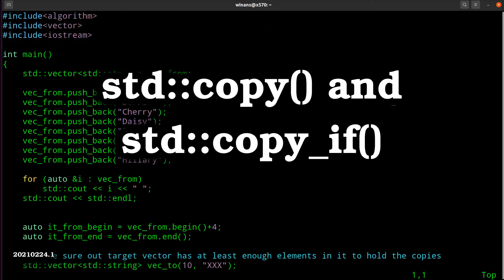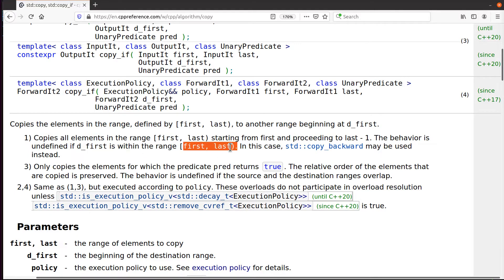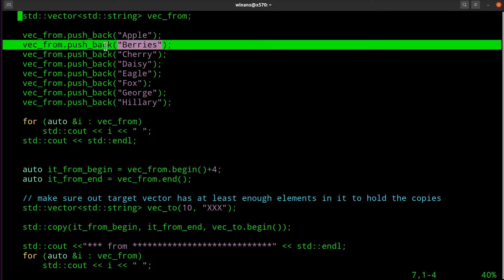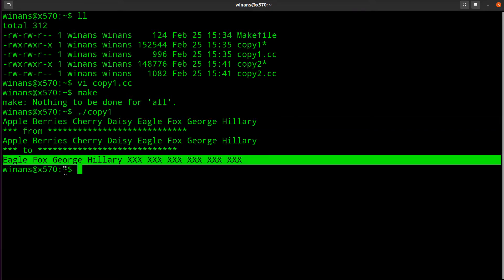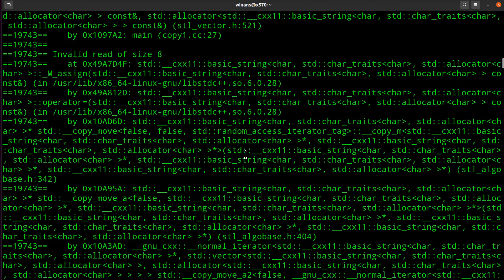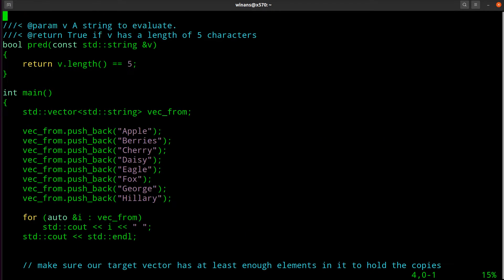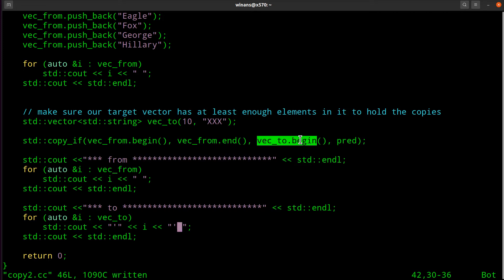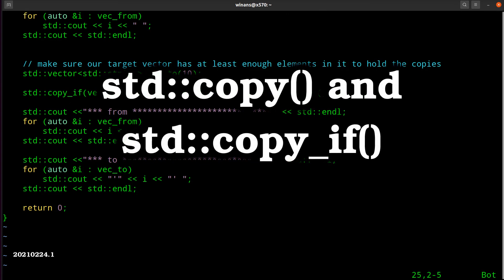C++ std::copy()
A discussion of the C++ std::copy() algorithm.